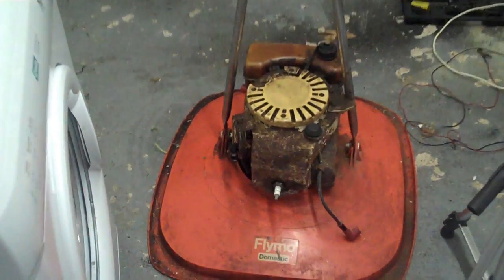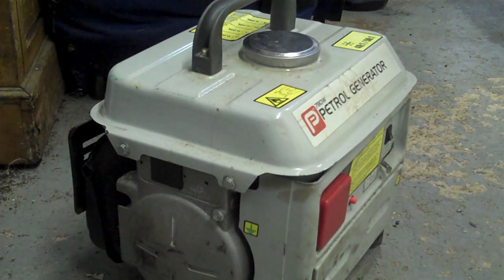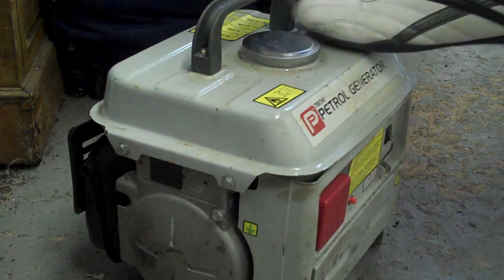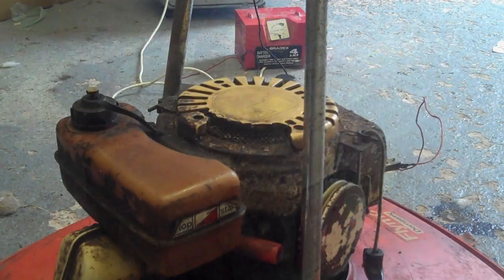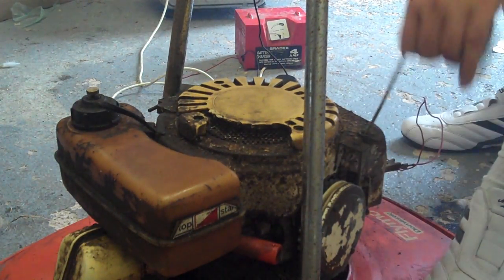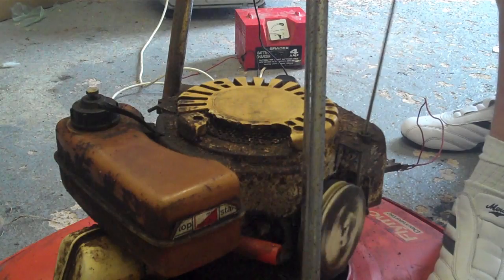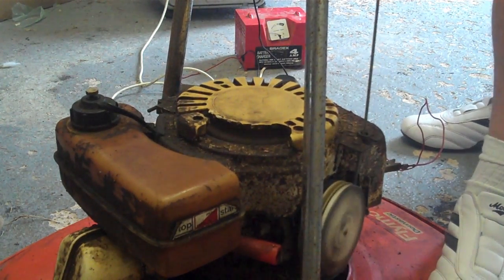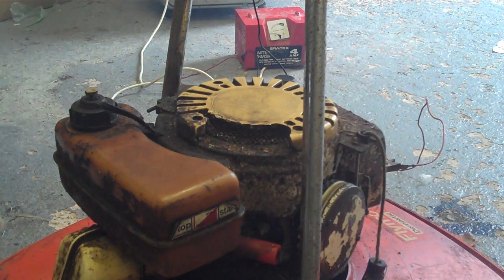Flymo+Charger+Generator??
A rather homemade ignition coil.